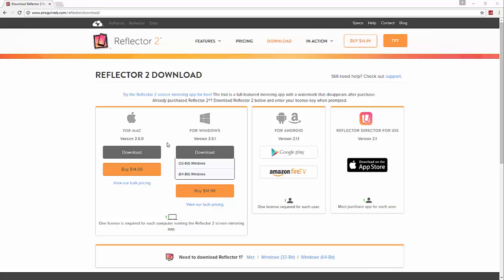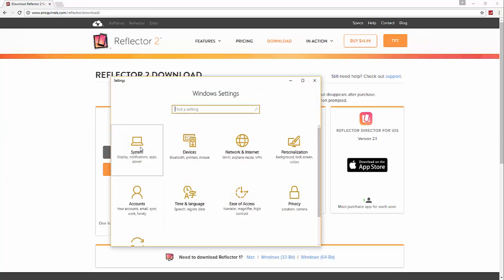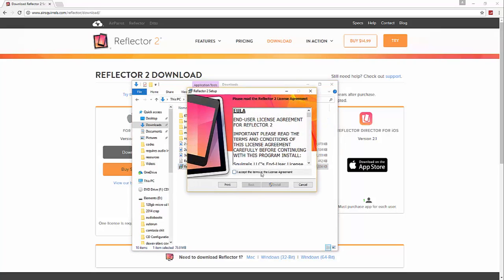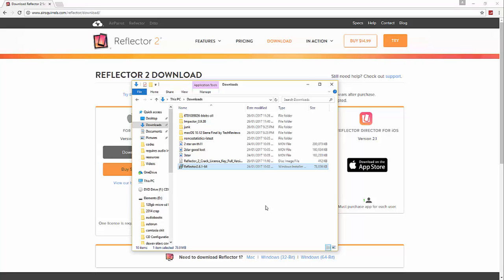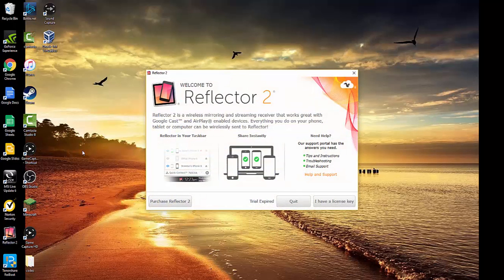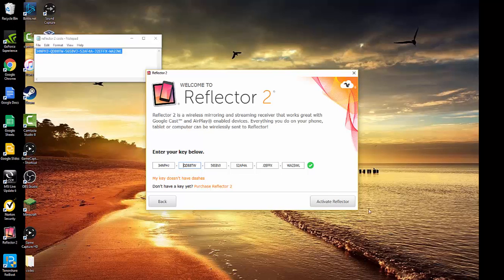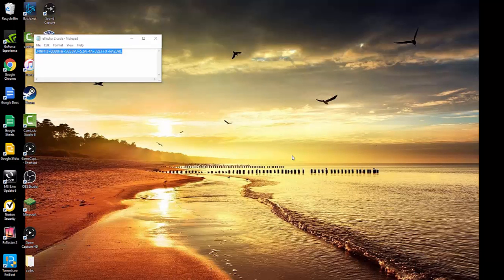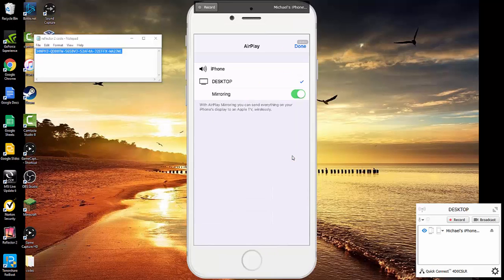HOW TO INSTALL REFLECTOR 2 FOR FREE! ✔ (WINDOWS TUTORIAL) NO WATERMARK ON FINAL VIDEO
How to install reflector 2 full version for free!

Key:
34NPHJ-QDB8TW-56SBVJ-S2AF4A-J2EFFX-WA23WL

Be sure to comment if you run into any issues!